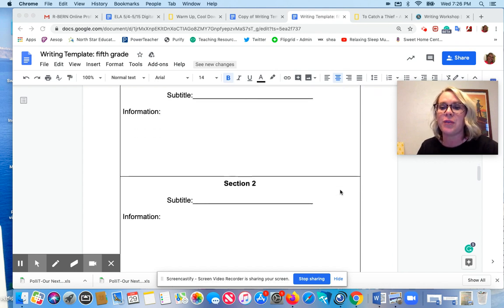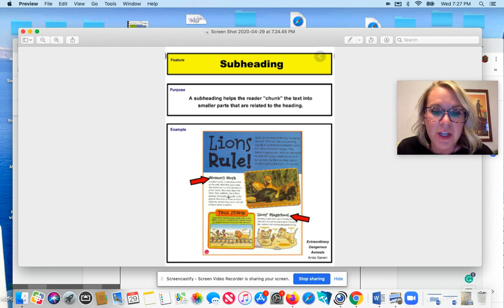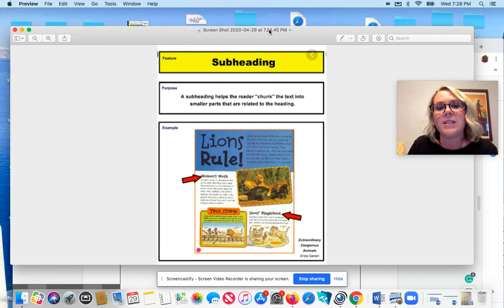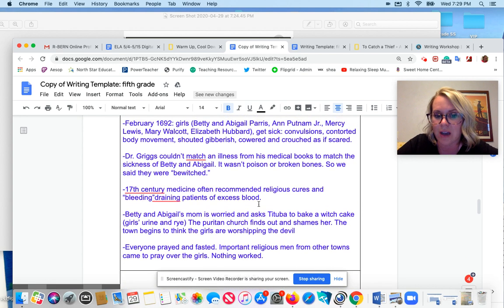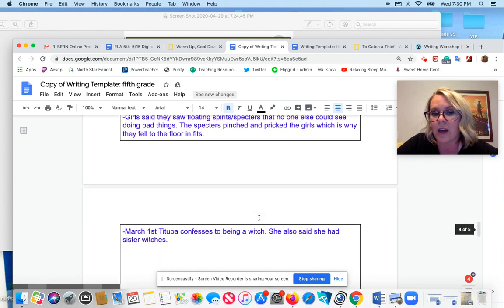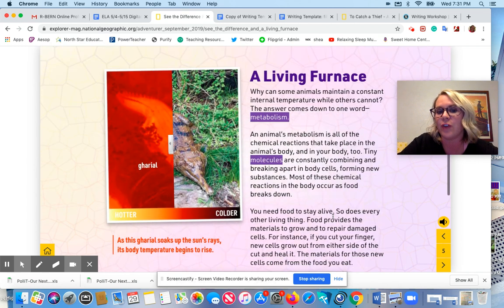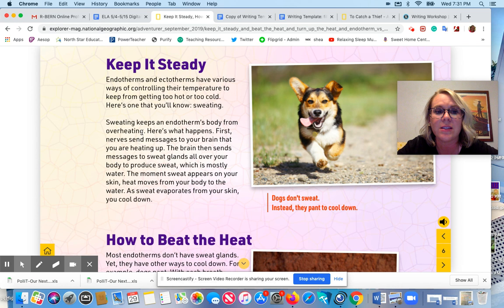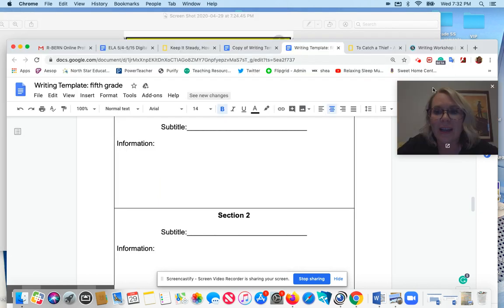Writing with Subheadings/Subtitles